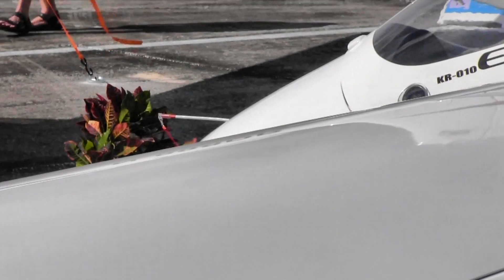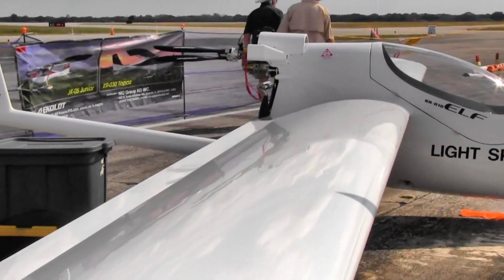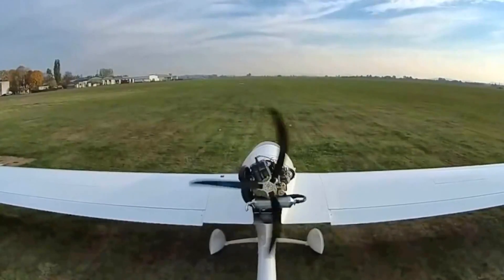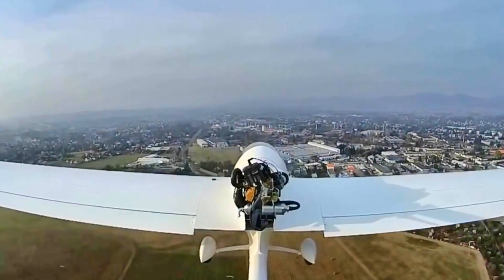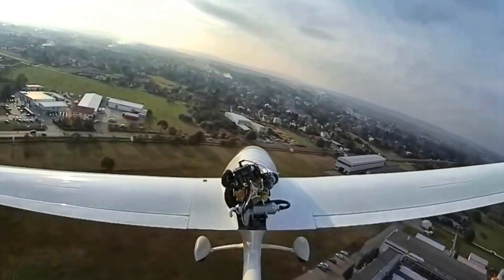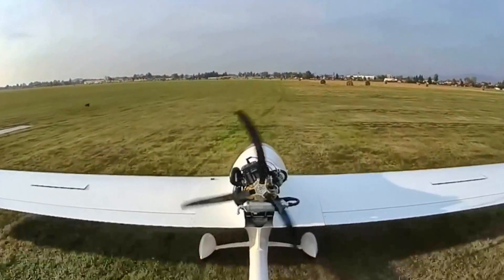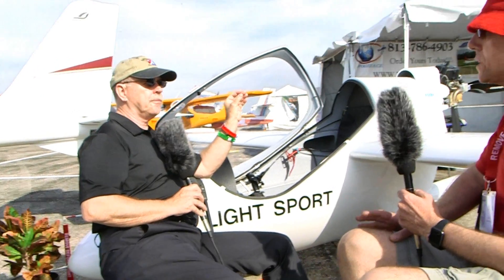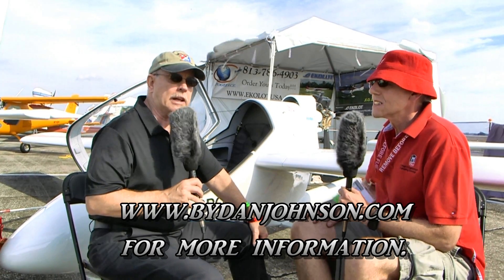ELF, KR 010 Ekolot Elf single seat light sport aircraft or ultralight motorglider, from Ekolot USA.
The KR-010 ELF is a single-seater in the light sport and ultralight aircraft class. As an ultralight aircraft no medical or license is required to fly. re unlimited period and for the granting no medical certificate is required.

The KR 010 Elf is available as a turn key ready to fly light sport aircraft, with plans for the future to include a kit. The craft would fit into the ultralight category in the U.S. but would require a speed limiter as the KR 010 Elf is to fast for the ultralight category.

The low weight is based on consistent composite construction with modern materials. The wings are constructed in three parts and can be removed easily for transport. When driving the Polini THOR 200 comes with 29PS power used. The folding propeller is also made of composite construction.

The control system is standard stick and rudder control, with a center stick and left hand throttle. The ELF has a steerable nose wheel equipped with a brake. Suspension is supplied by the composite landing gear.

Power is supplied by the THOR the new THOR 200 a 29 HP single cylinder two stroke, with a clutch and electric start. Along with optimal power to weight ratio the innovative and compact design of THOR 200 provides a significant reduction in vibration.

The engine block with 193cc displacement, a 64mm bore and 60mm stroke is cast from light metal and provides 29PS power at a speed of 7400U / min., Even at the maximum operating temperature. The cylinder liner has a nickel-chromium coating, the cylinder is made of high quality alloy die casting with high silicon content and two chrome-plated and nitrided steel rings.

The engine has an electric starter and electronic ignition. A balance shaft eliminates vibration. The newly developed centrifugal clutch provides optimum safety not only in flight, but also during takeoff and landing.

Elf Specifications

Wing Span                                                                    35.2'
Length                                                                         18.2'
Height                                                                           5.8'
Wing Area                                                               113 Sqft
Useful Load                                                               262lbs
Gross weight                                                             551lbs
Maximum speed                                                    88.2mph
Cruise speed                                                          71.5mph
Stall speed                                                                33mph
Engine                                                         Polini Thor 200
Performance                                                              29 (PS)
Fuel capacity                                                             6.6 gal
Consumption                                                       1.2 gal/hr